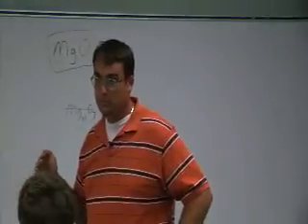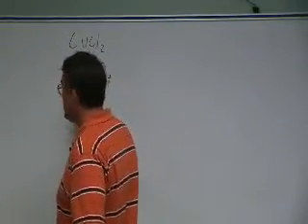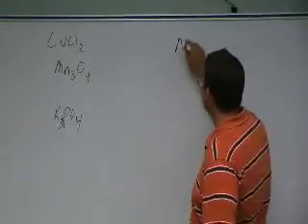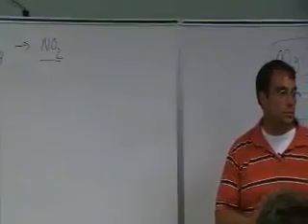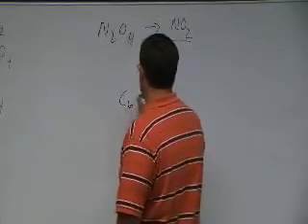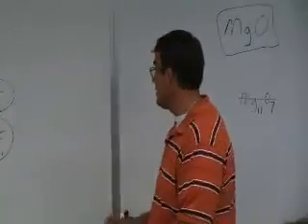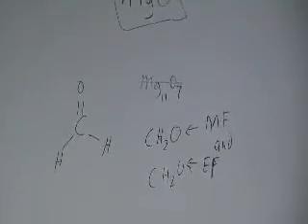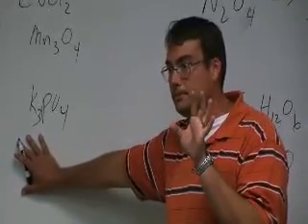FSCJ Chem 1025 Joe King Chapter 7 Part 3b of 4